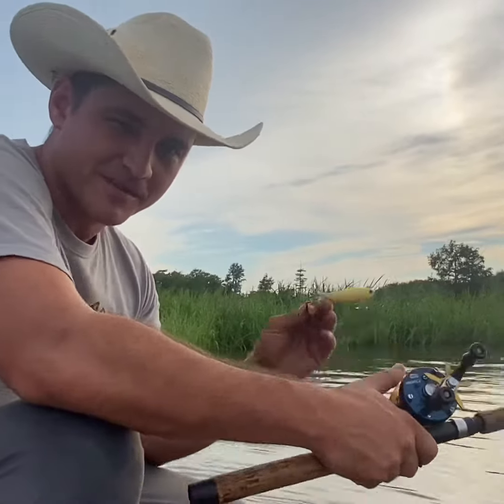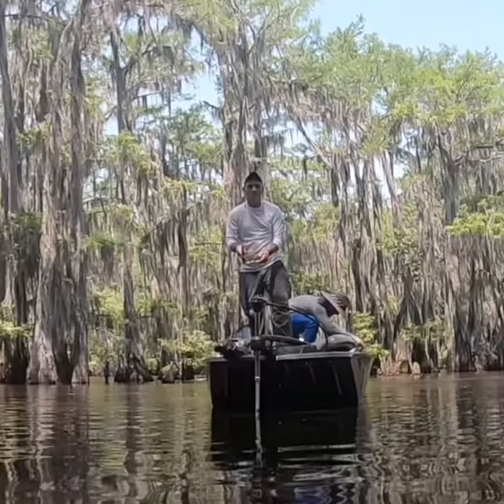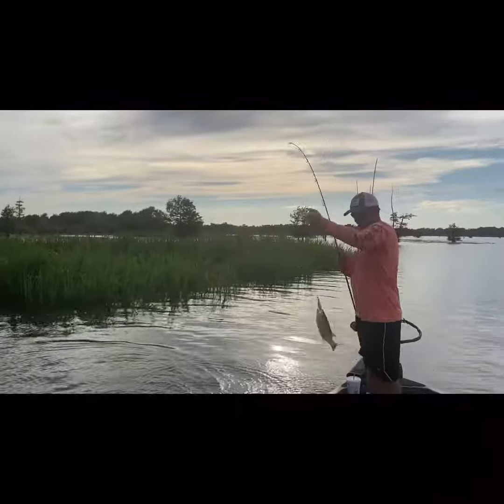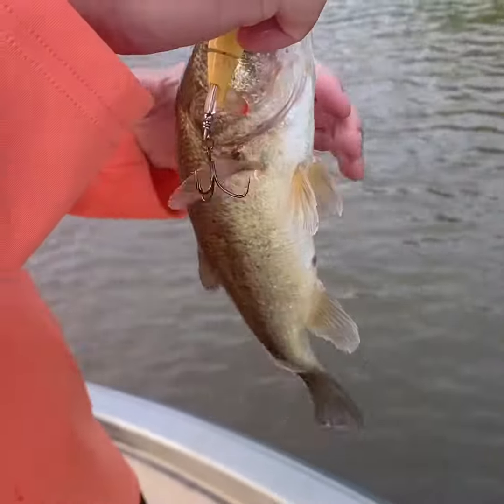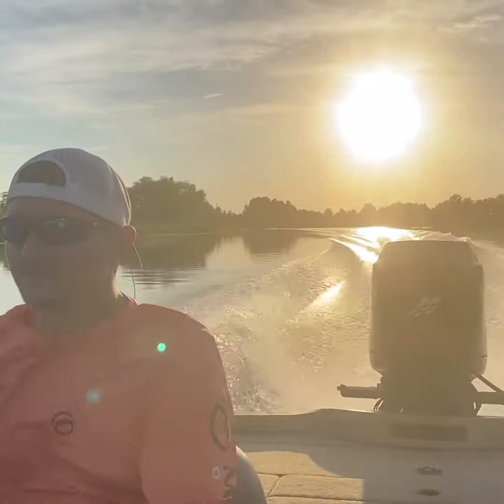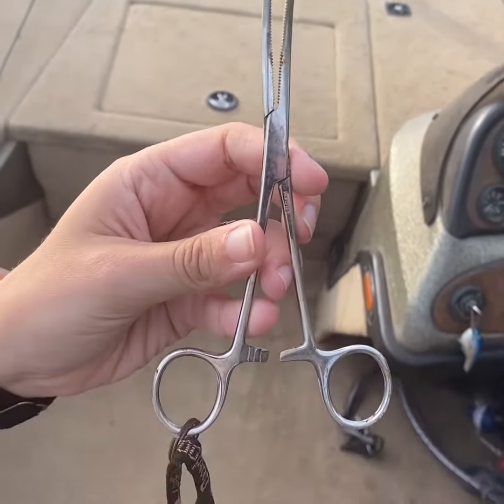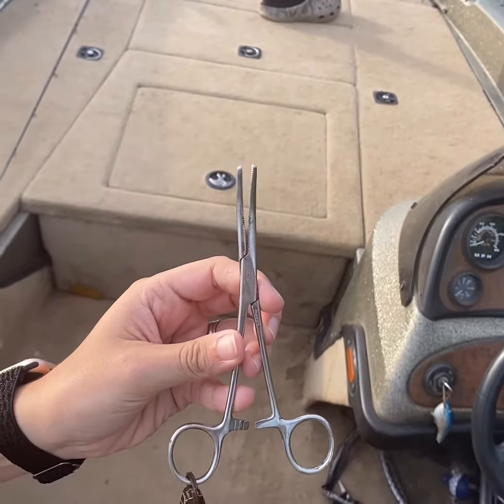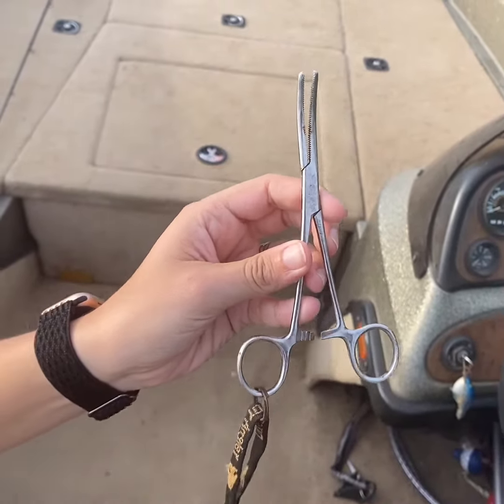The Whopper Plopper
Bass fishing in the evening. Right after a lot of thunderstorms rolled through. We used the whopper plopper under trees and had a lot of success.